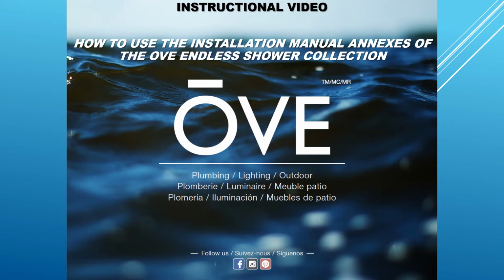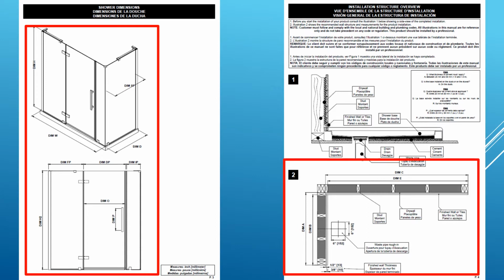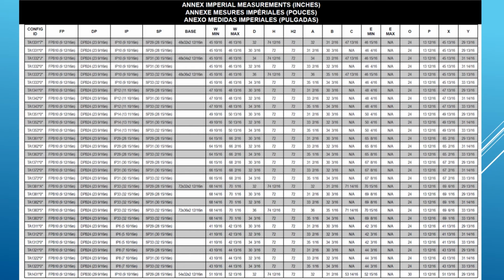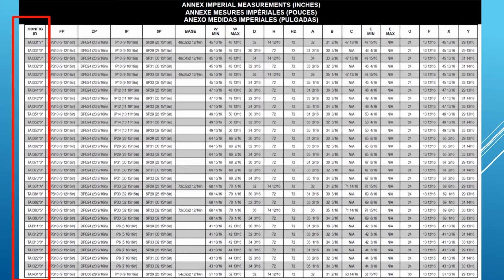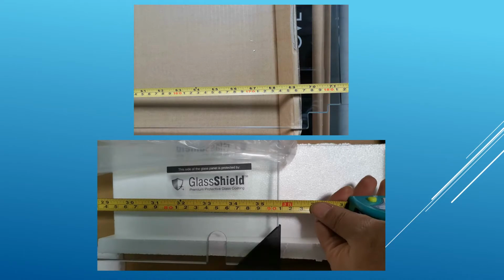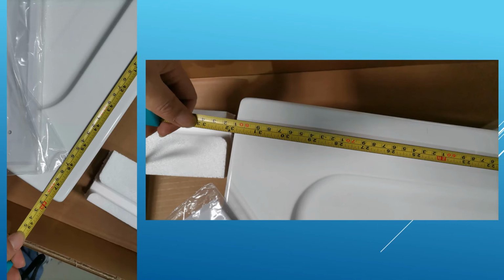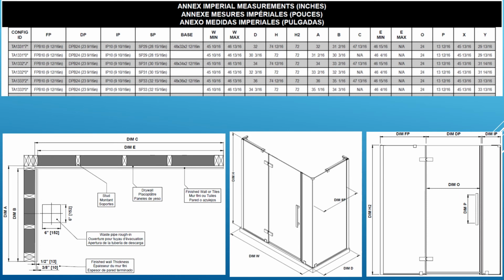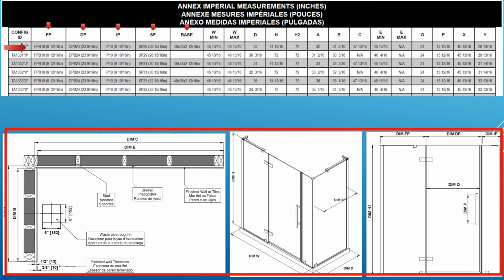OVE ENDLESS Installation Manual Tutorial #2 - How to use the Annexes